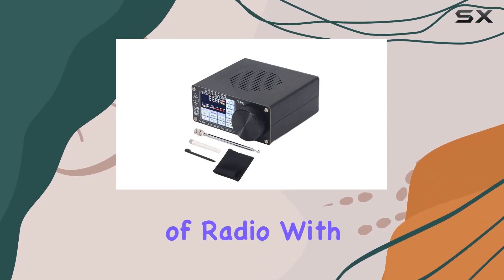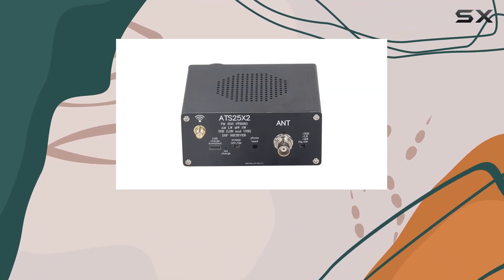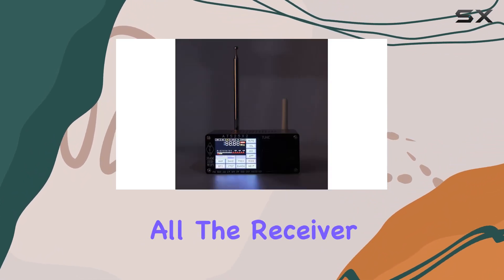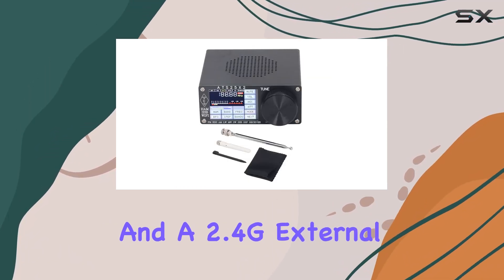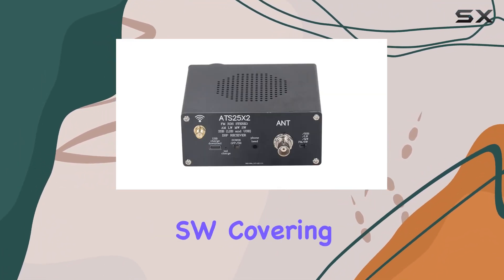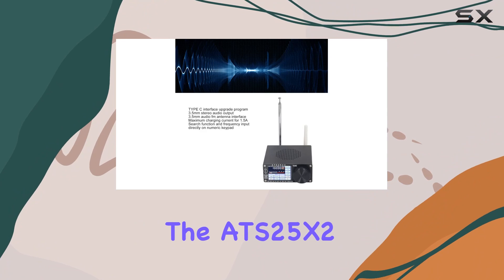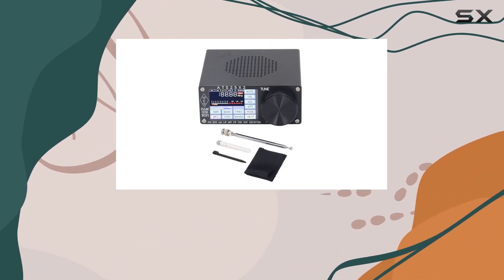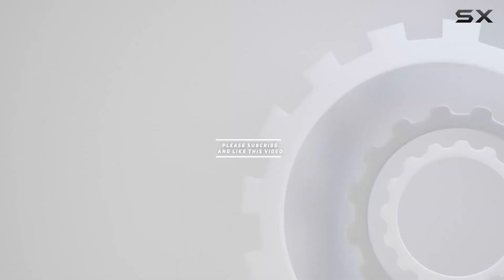Exploring the ATS25X2 DSP Receiver: Full-Band Radio Excellence!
0:00 Intro
0:06 Review

Things that we mentioned in this video:
 : B0C1DGQHF1